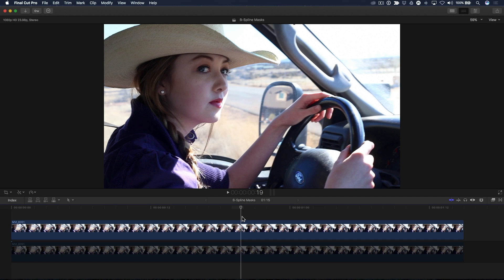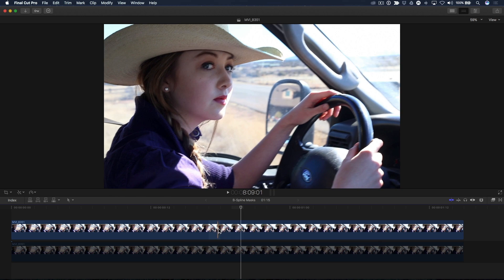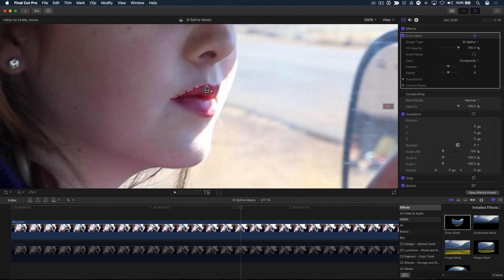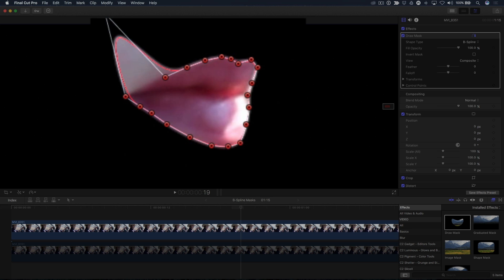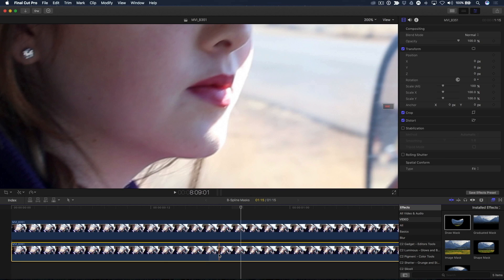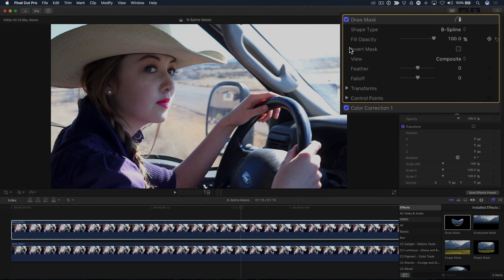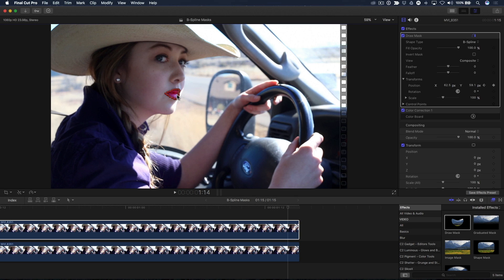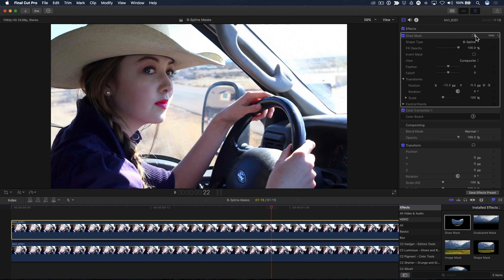Final Cut Pro X in Under 5 Minutes: Animating B-Spline Masks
In this episode, Steve show you how to animate B-Spline masks for color correction and makeup enhancement.